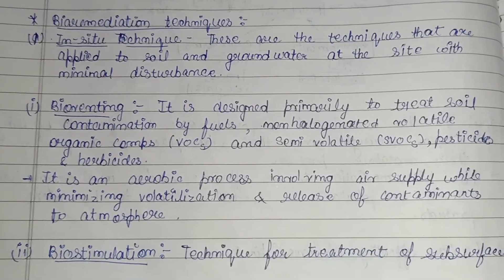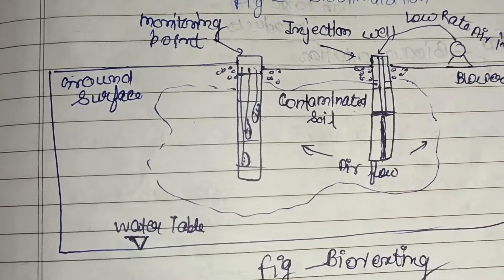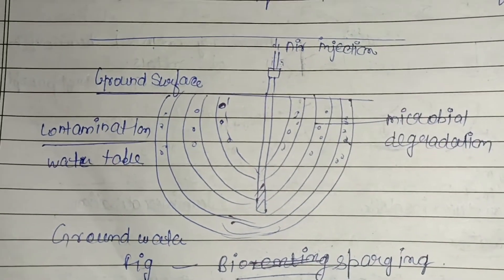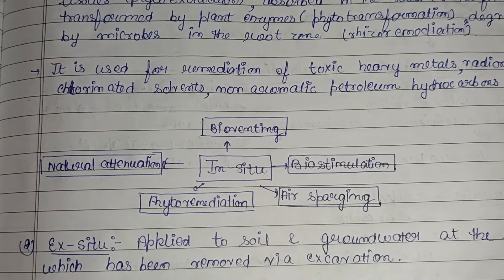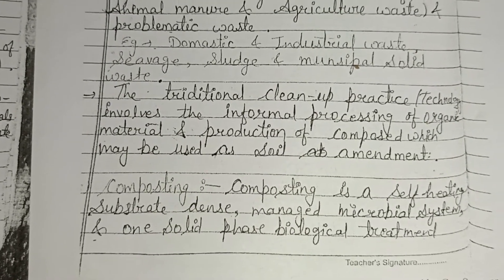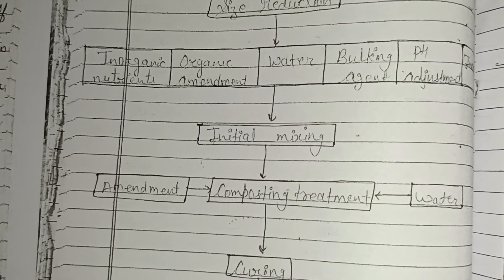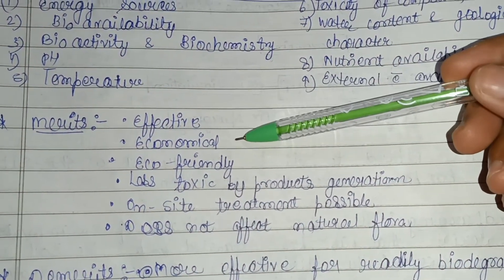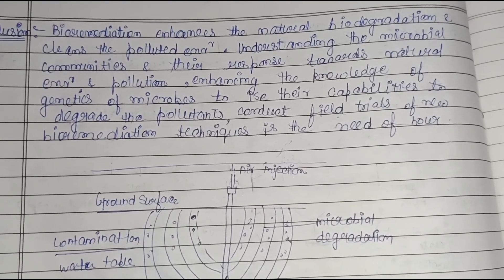Bioremediation Part 2 with Handwritten notes and Explanation in English.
This video gives details of Bioremediation topic and the types of Insitu methods and Exsitu with diagrams along with merits and demerits and factors affecting Bioremediation .Please refer to previous video for complete topic of Bioremediation. If anyone wants this video in Hindi they can inform me about that in comment section.